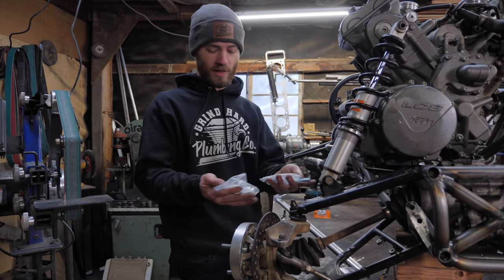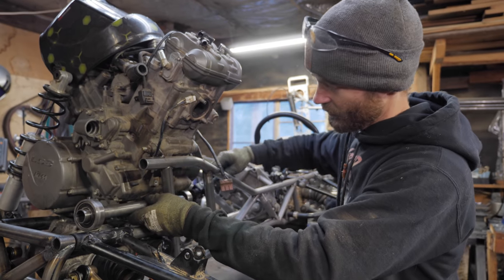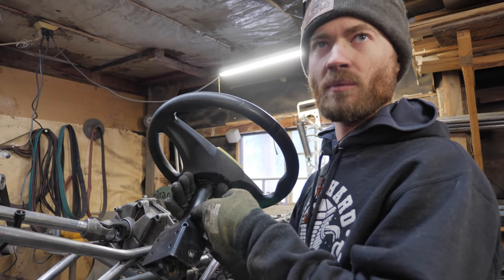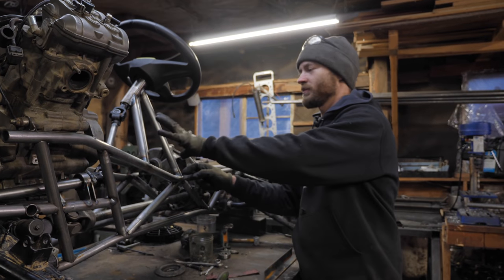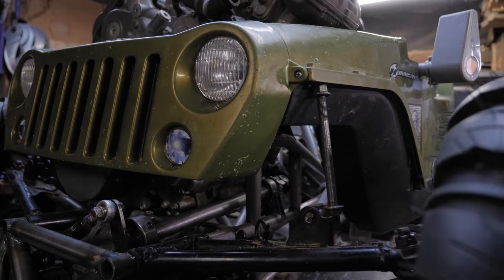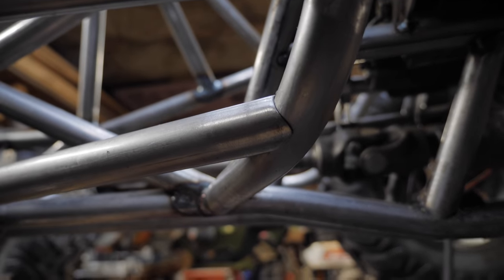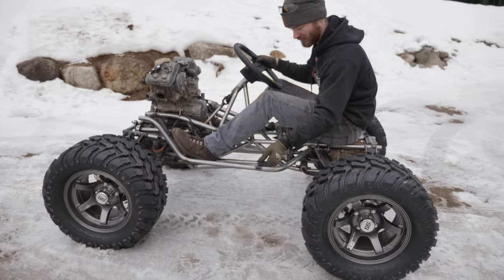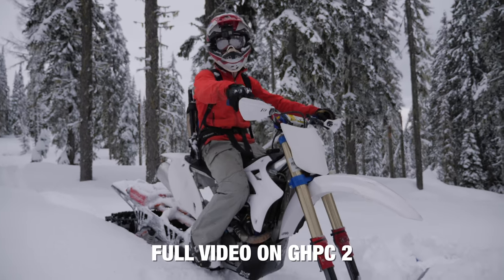1000cc 4WD Go Kart Build Ep. 7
The 100HP KTM LC8 off road build gets full steering, body mounts/ rock sliders and much more! This Jeep Hurricane is going to be insane in the mud. Follow the build right here!